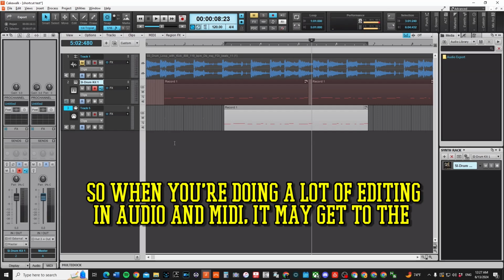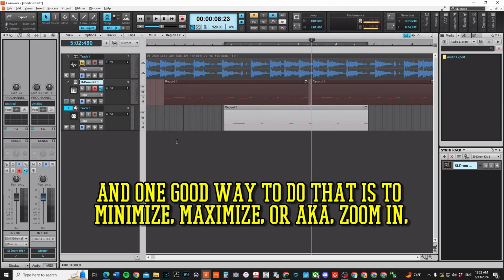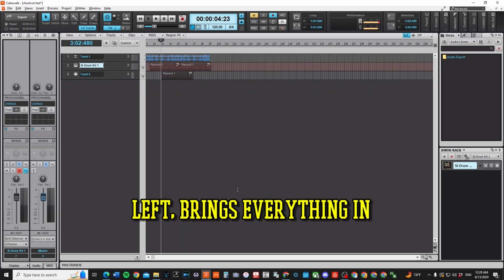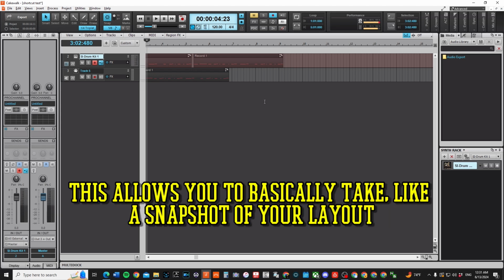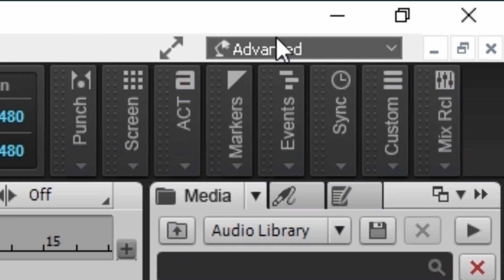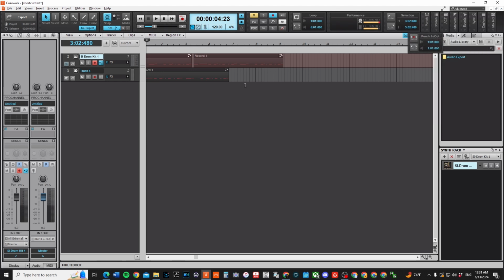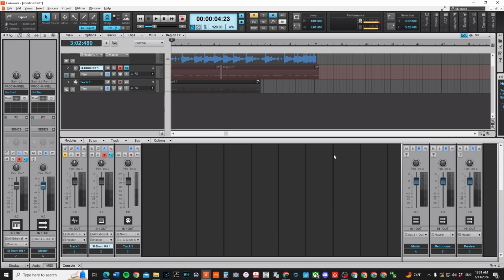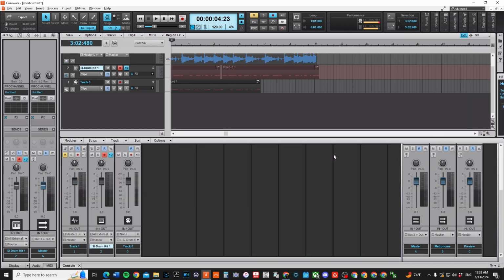More Keyboard Shortcuts You Need in Cakewalk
Here are two more shortcuts that will help you work smarter and save time in Cakewalk by Bandlab.  Use these keyboard shortcuts to help you manage several tracks at once.

✅ TOOLS & RESOURCES